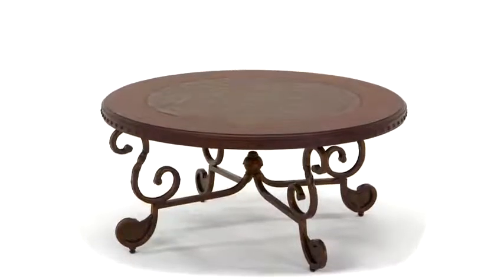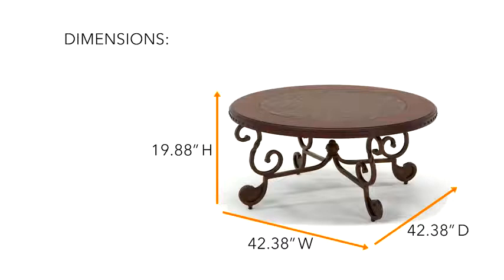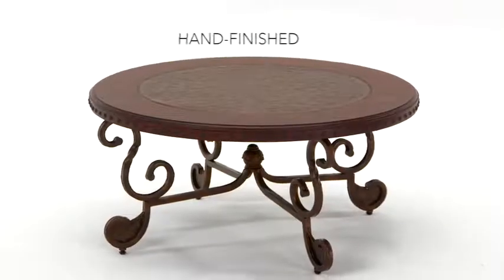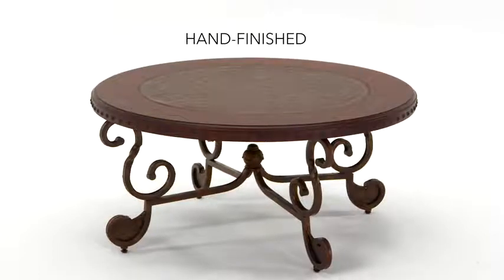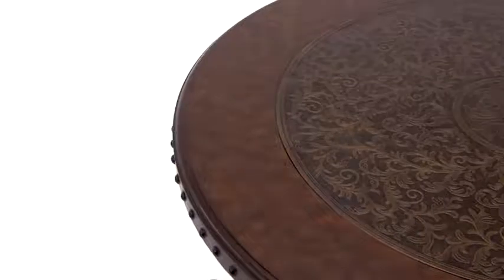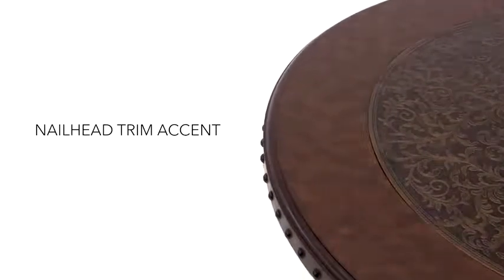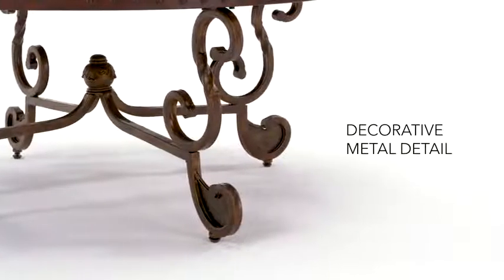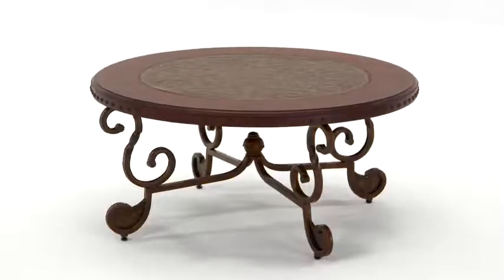Signature Design by Ashley - Rafferty Traditional Round Coffee Table, Dark Brown Reviews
This is the best Coffee Tables in the marketplace with cheap price that you can easily afford.
TRADITIONAL COFFEE TABLE: Elegant and handsome, this table charms with its rustic, scrolling metal legs and wonderfully antiqued finish. What a gorgeous signature piece for your living room decor
HANDSOMELY CRAFTED: Cocktail table is made of manmade wood and metal. Accented with nailhead trim
VINTAGE INSPIRED: The hand-applied finish adds so much rich character, and the decorative metal details elevate this piece with loads of fanciful flair
SPACIOUS TABLETOP: Measuring 42.5"" W x 42.5"" D x 20"" H, there's plenty of room for your to set your favorite home decor accents and books
ASSEMBLY REQUIRED: Easy-to-follow instructions, hardware and tools included
DIRECT FROM THE MANUFACTURER: Ashley Furniture goes the extra mile to package, protect and deliver your purchase in a timely manner
BUY WITH CONFIDENCE: Designed and manufactured by Ashley Furniture Industries. The trusted source for stylish furniture, lighting, rugs, accessories and mattresses. For every taste and budget
Style Name:Coffee Table
Surrounding yourself with beautiful things is perfectly embodied by the rafferty coffee table. The spectacularly finished metal and nailhead-accented top is supported by a scrolled metal base in an antiqued tone. Tabletop with decorative metal detail
Signature Design by Ashley - Rafferty Traditional Round Coffee Table, Dark Brown